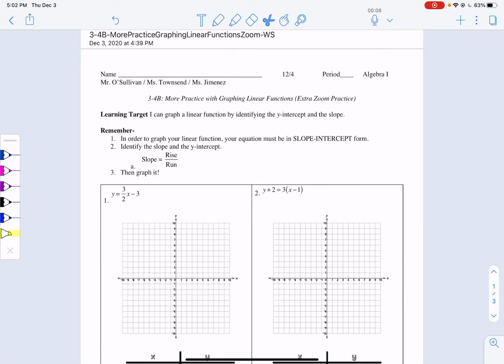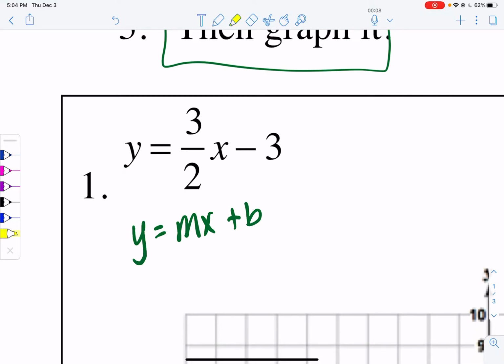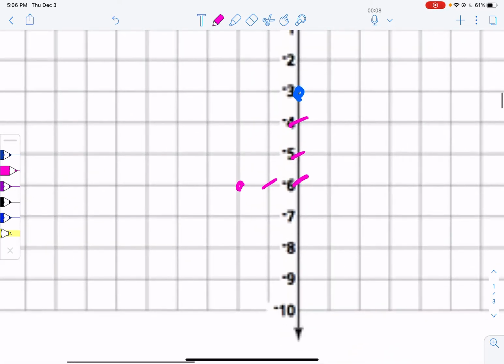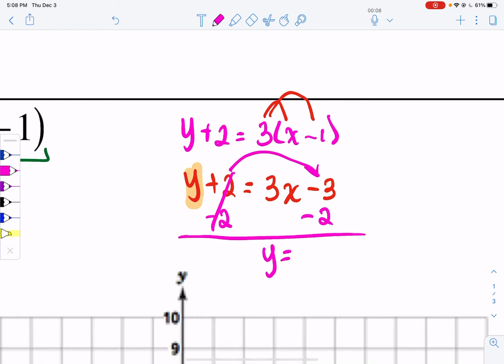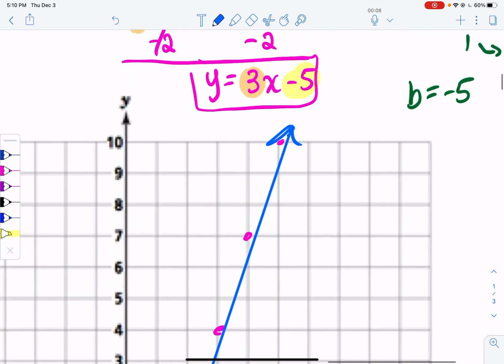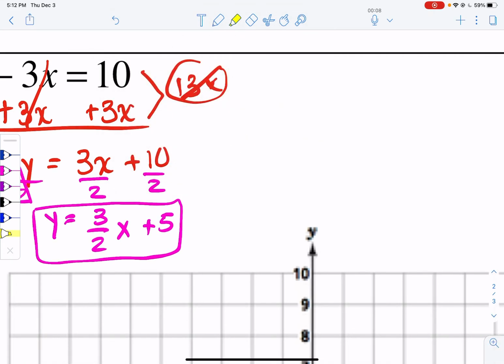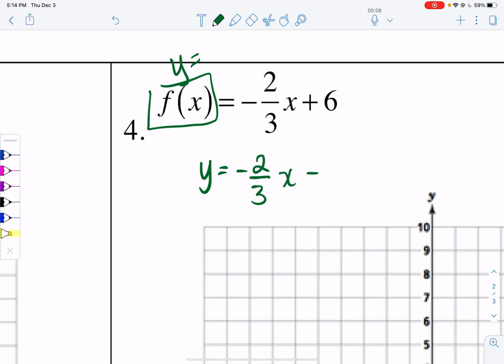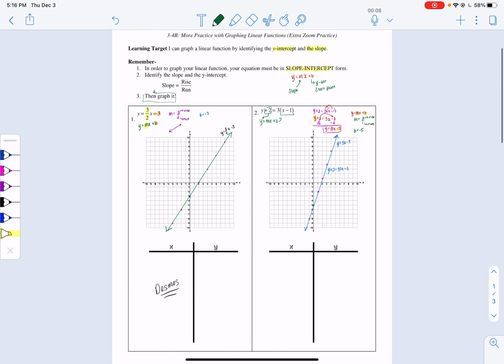3-4B- More Practice Graphing Linear Functions -WS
Hi ladies,

This is a Zoom extra practice lesson.

If you have questions, please reach out to one of us!